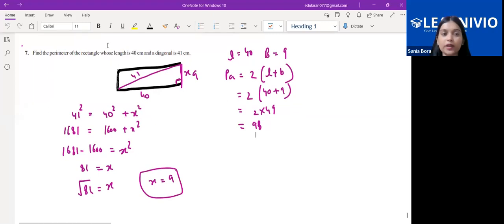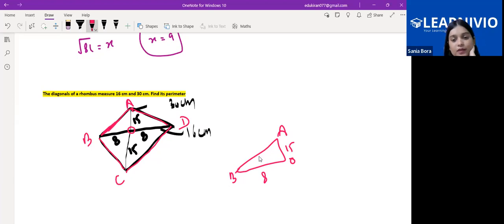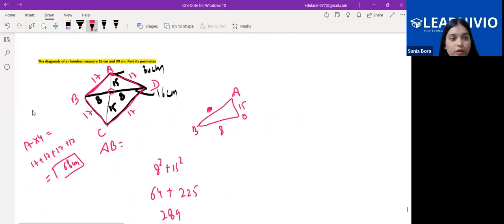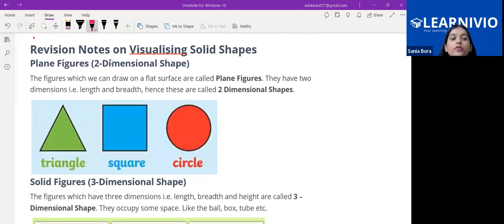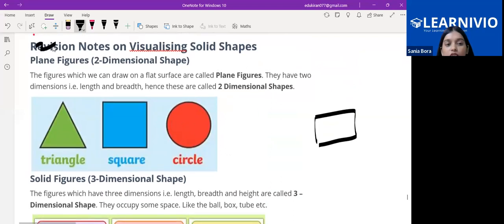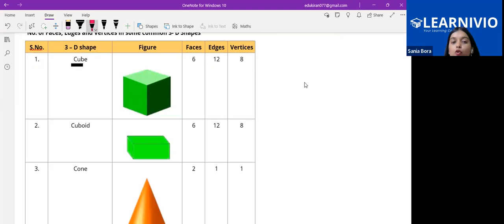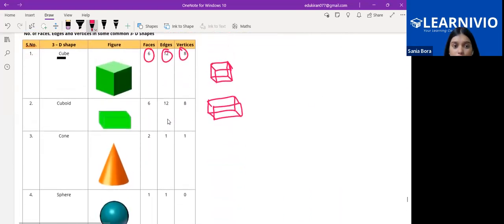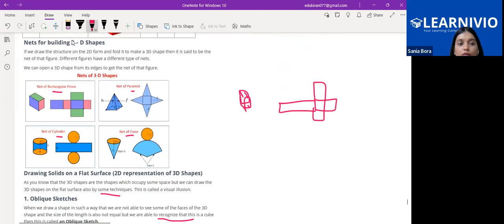Learnivio | Maths Lect 7th CBSE M1 11-08-2024